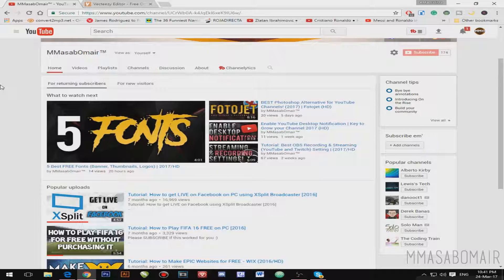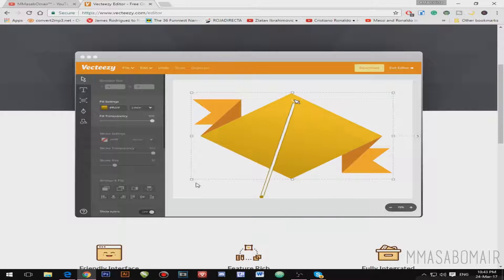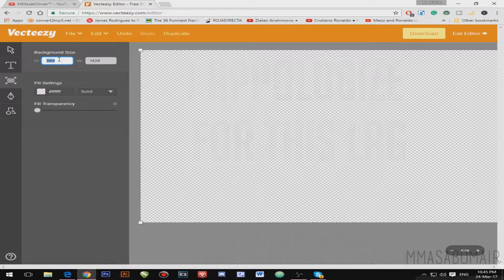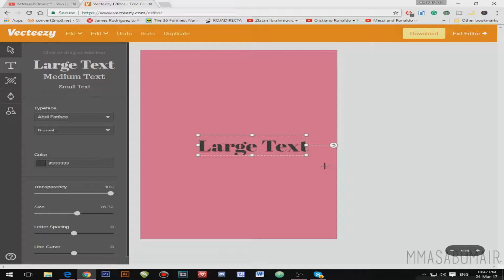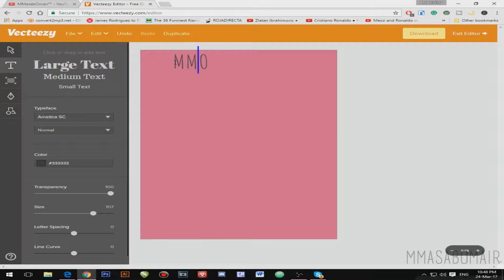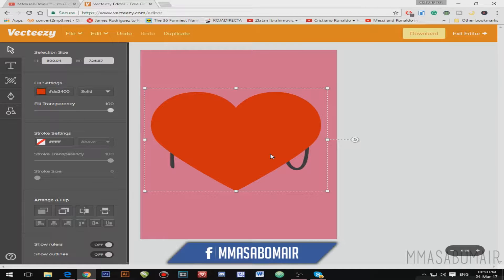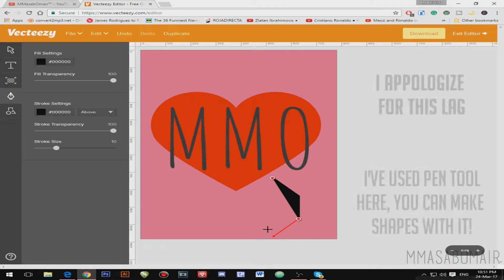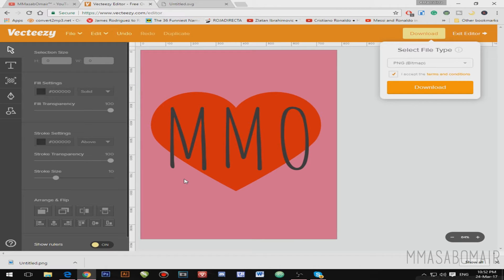Best Online Vector Editor | Vecteezy (2017/HD)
Hey guys, In this brand new episode of my Channe;, I am gonna review a website, called Vecteezy.com. Vecteezy is an online Vector Editor, its a great great alternatie for Adobe Illustrator or Corel Draw.

Vector graphics are based on vectors, which lead through locations called control points or nodes. Each of these points has a definite position on the x- and y-axes of the work plane and determines the direction of the path; further, each path may be assigned various attributes, including such values as stroke color, shape, curve, thickness, and fill.

In other words, the best thing about Vector is, it wont get pixiliated whatsoever.

If guys have any question, you can get in touch with me through:

-Masab